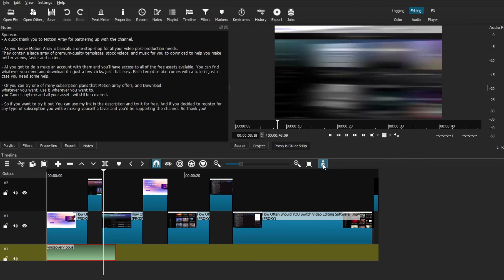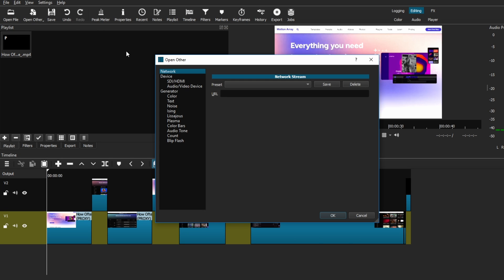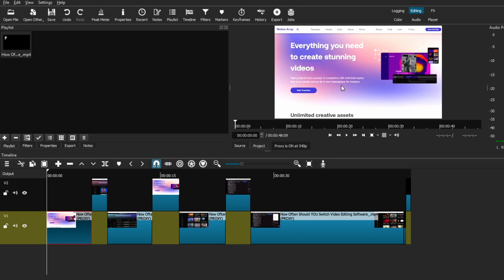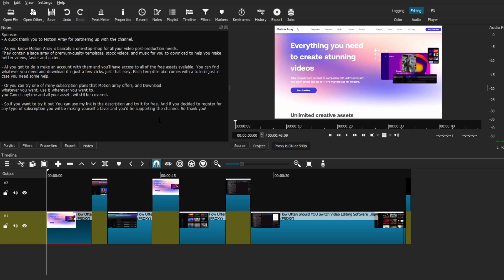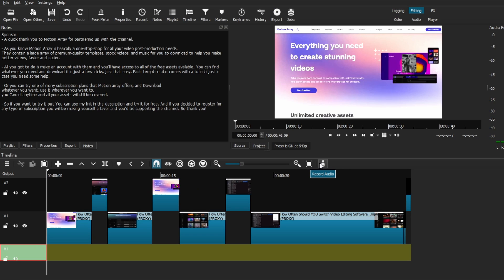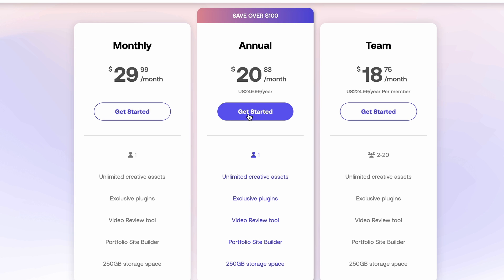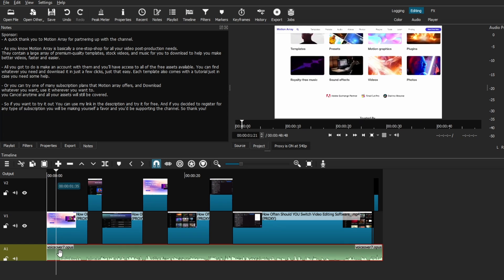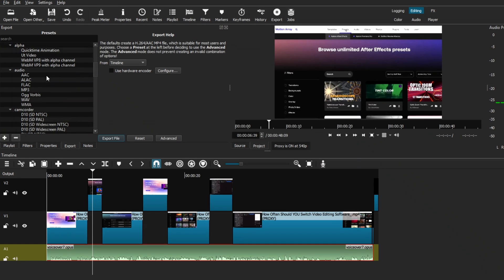Shotcut Tutorial: How To Record A Voice-Over!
If you want to record a voice-over in Shotcut, this is how you do it!

Alrighty, so not too long ago, Shotcut announced a new update on their video editing software with new updated features to their audio recording tool to create and record voice-overs in videos. Which I think is a W because now you can natively record and edit your audio in Shotcut itself. But let's see how this works and if it’s any good.

- EJ Tech